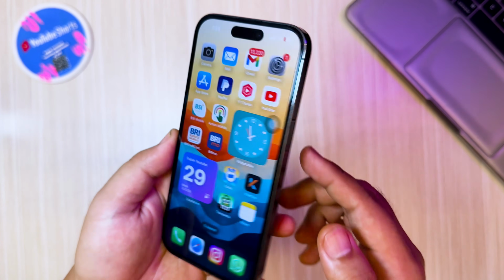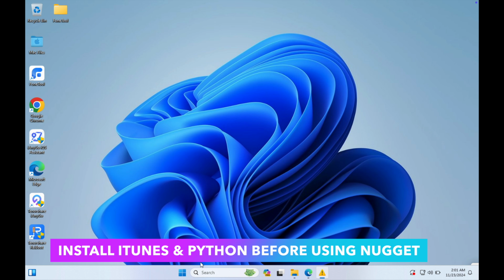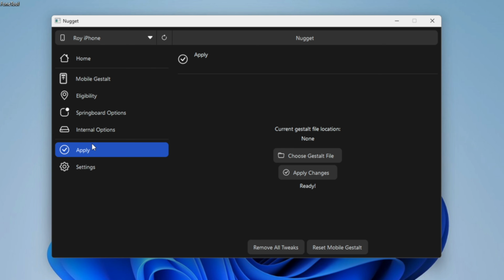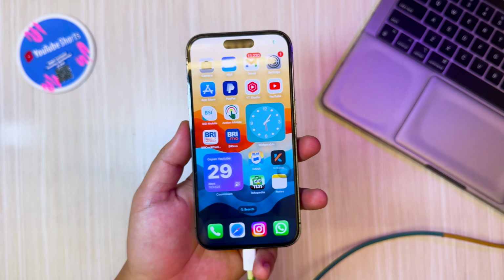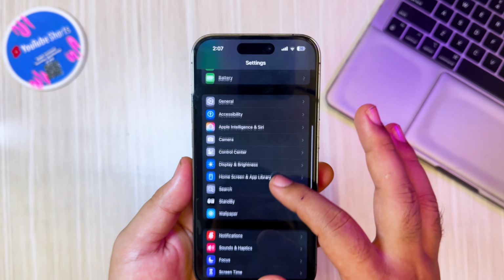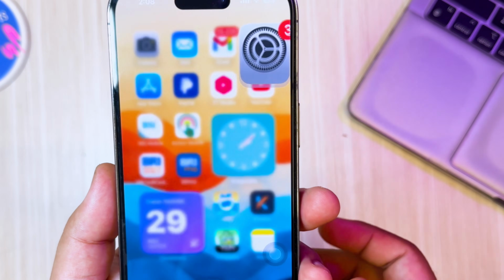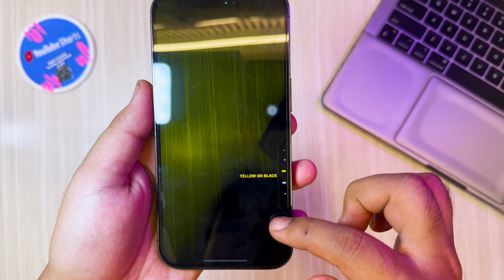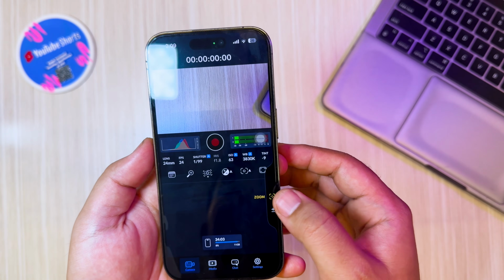Get Camera Control Feature on ANY Unsupported iPhone (No Jailbreak)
How to get and install camera control iphone 16 features on any unsupported iphone or old iphone. enable camera control on old iphone easily no jailbreak. enable camera control settings on iphone. Get Camera Control Feature on ANY Unsupported iPhone (No Jailbreak)